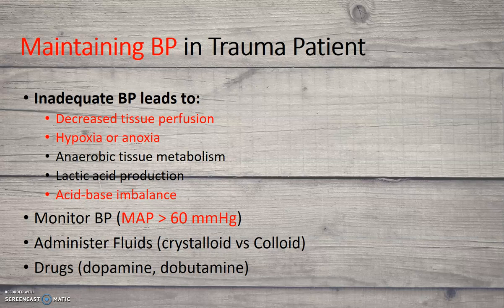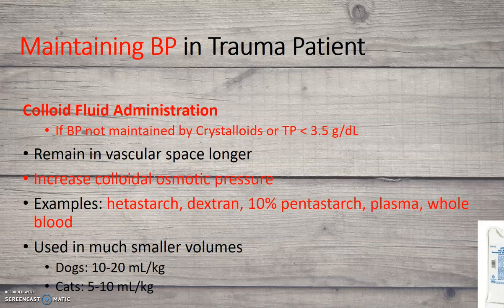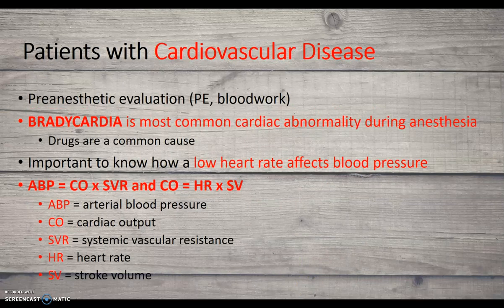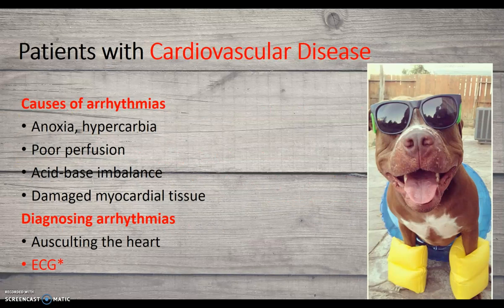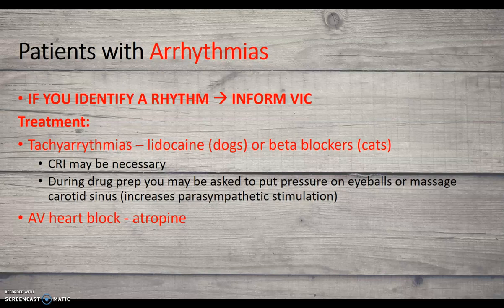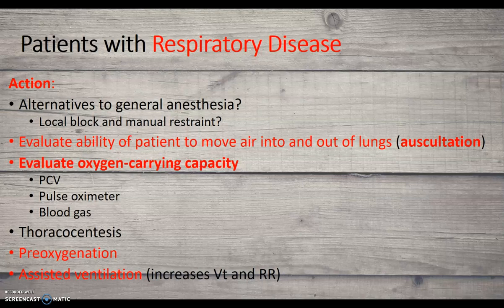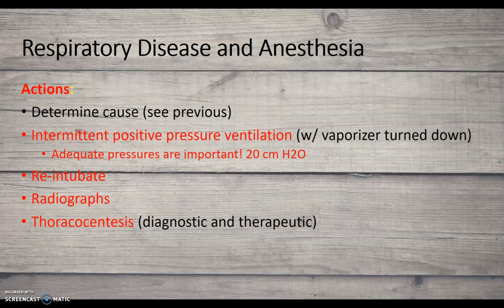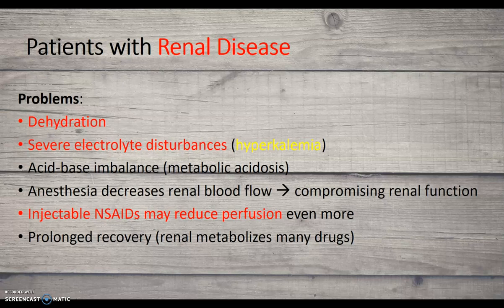Anesthetic ER 3